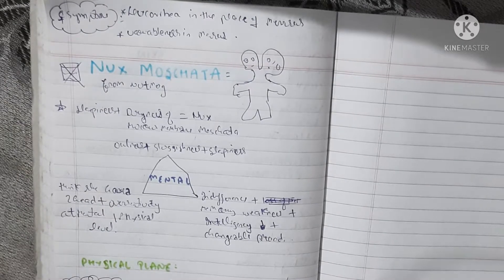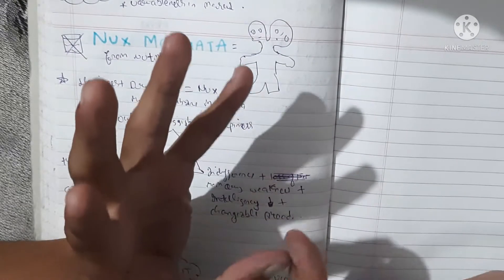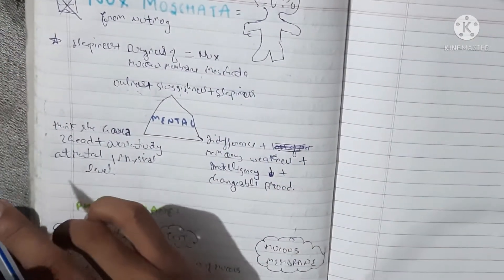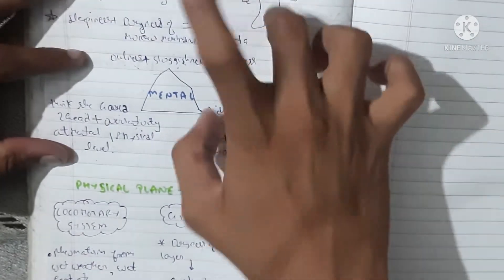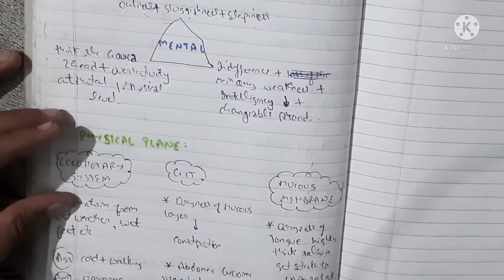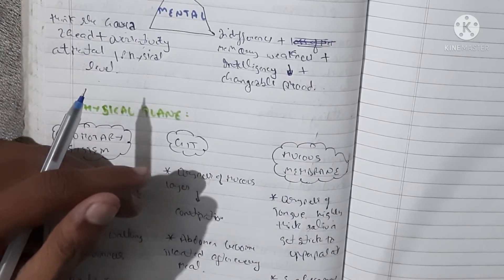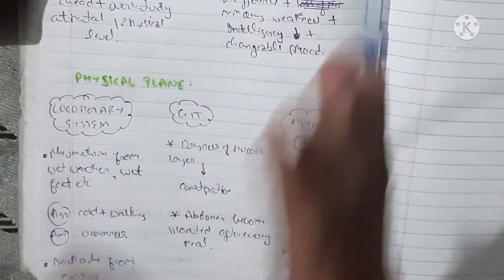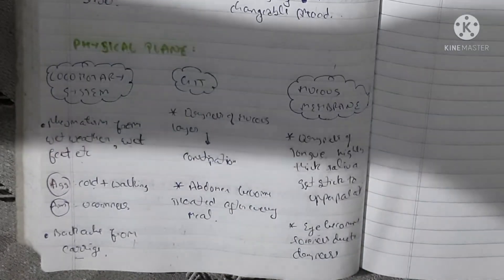Part2 trios of sleepiness:NUX MOSCHATA.